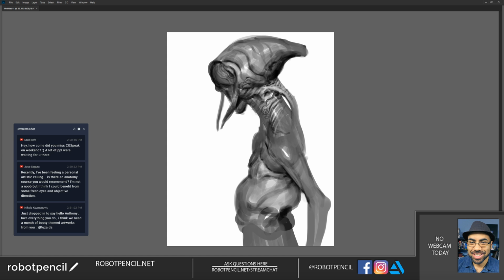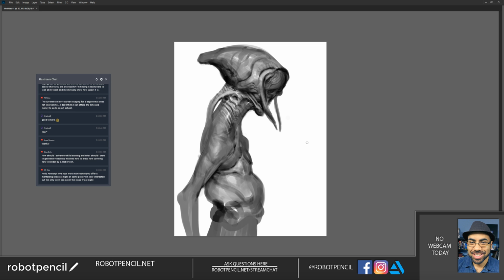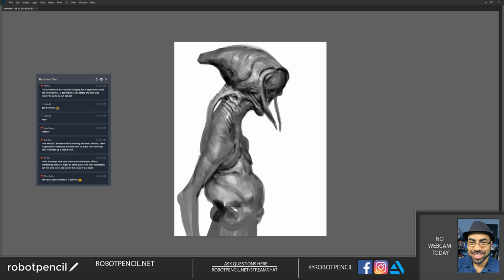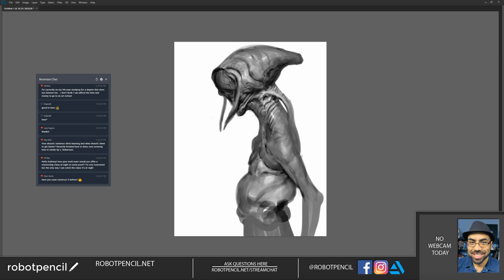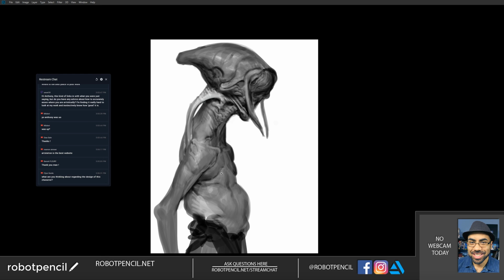Robotpencil Stream 12 - Gross Monsters & Answering Questions!